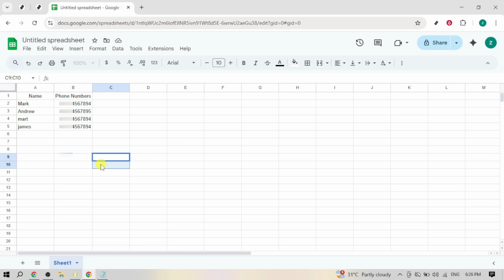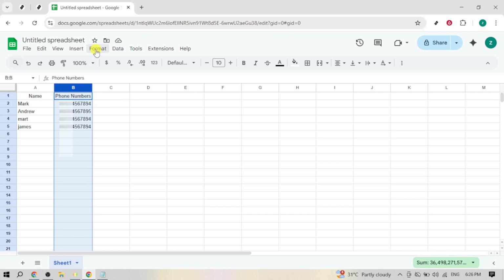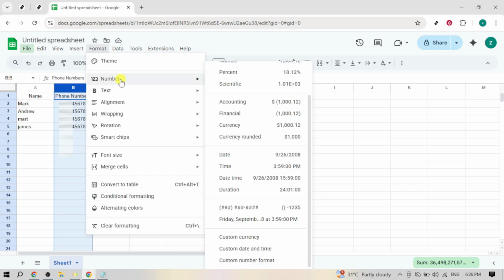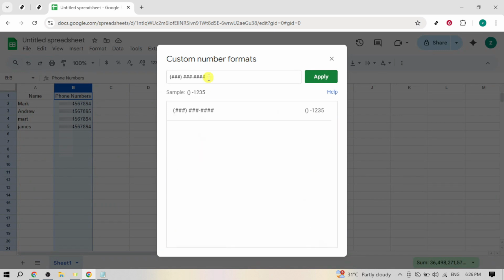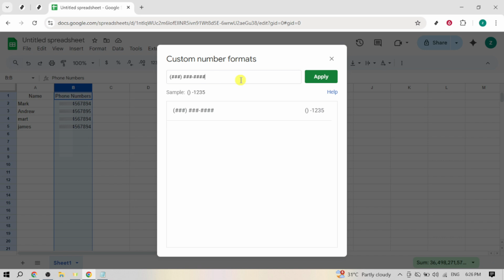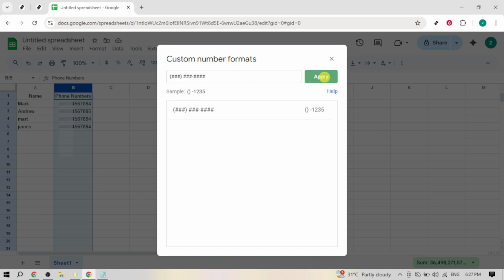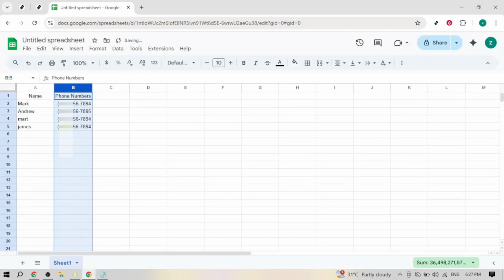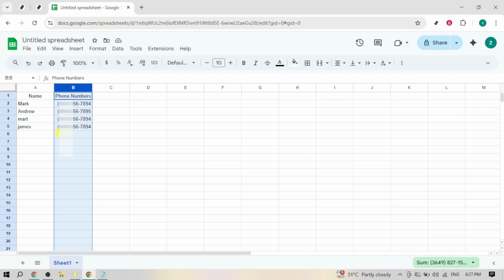How To Format Phone Numbers In Google Sheets (2026) (Best Method)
In this video, you’ll learn how to format phone numbers in Google Sheets easily. I’ll show you the best method to apply phone number formatting in Sheets, use custom phone number formats, and clean phone numbers so they look consistent. This Google Sheets tutorial is perfect for beginners who want to standardize phone numbers, understand number formatting, and manage phone numbers in Google Sheets the right way in 2026.